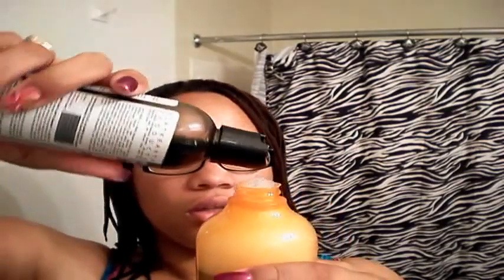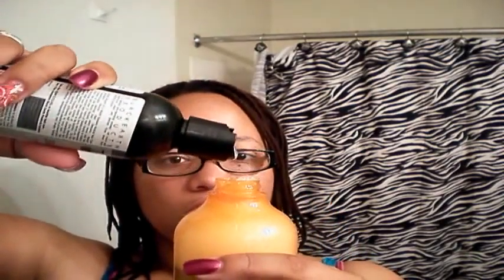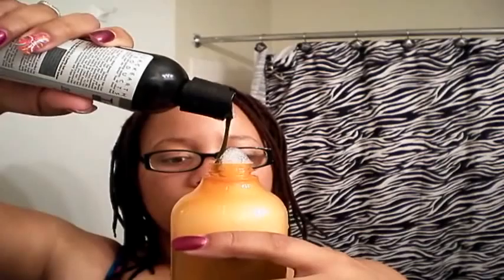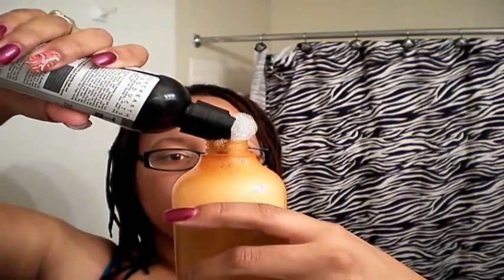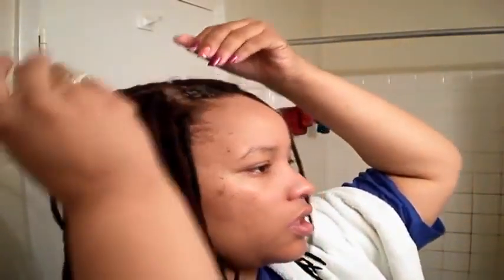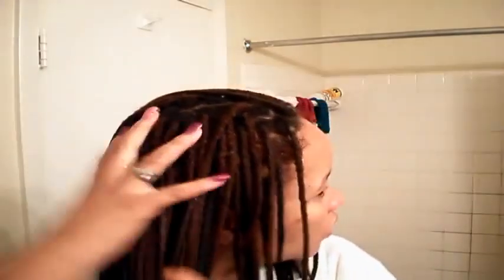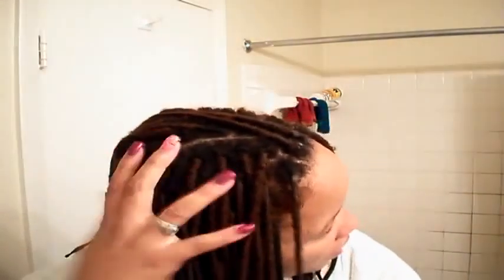Washing The Yarn Braids